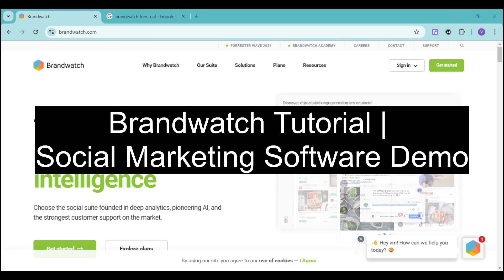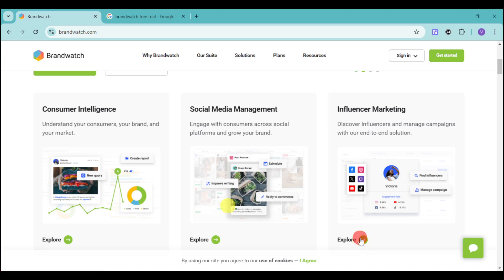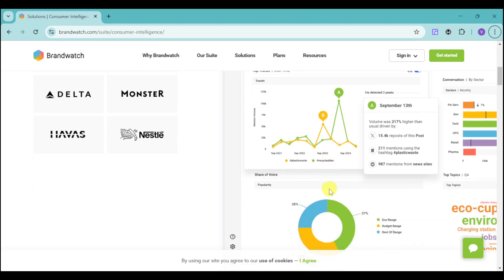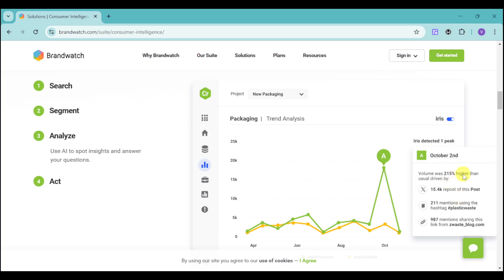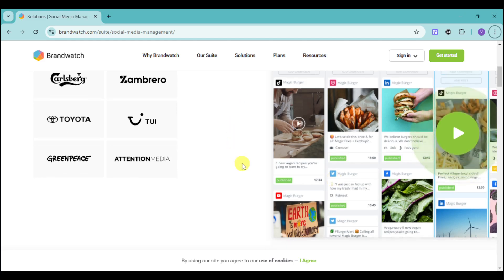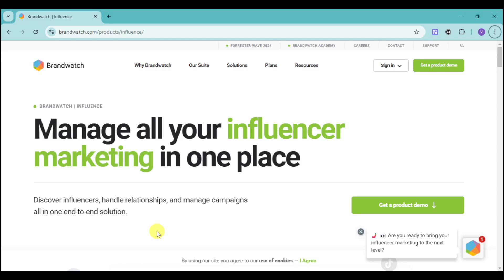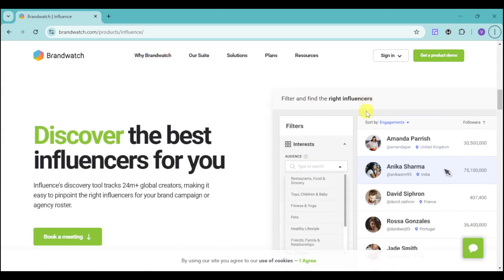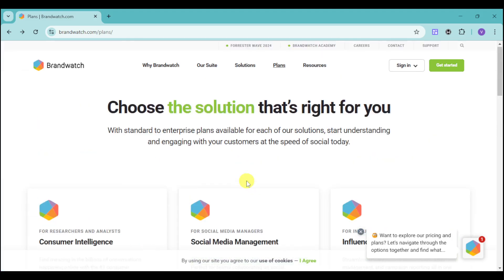Brandwatch Tutorial | Social Marketing Software Demo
In this tutorial, we show you how to use Brandwatch CRM software. We show you how to create an account and get started, how to use all of the core features in this demo, and give quick review of the software.